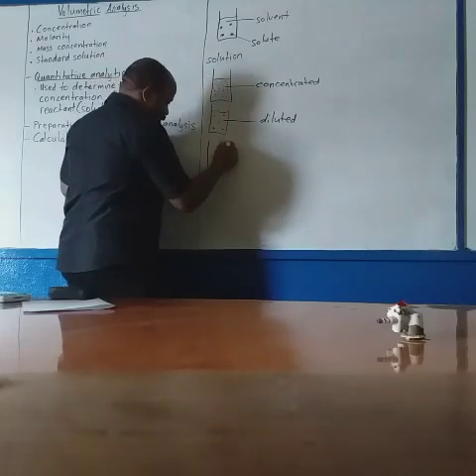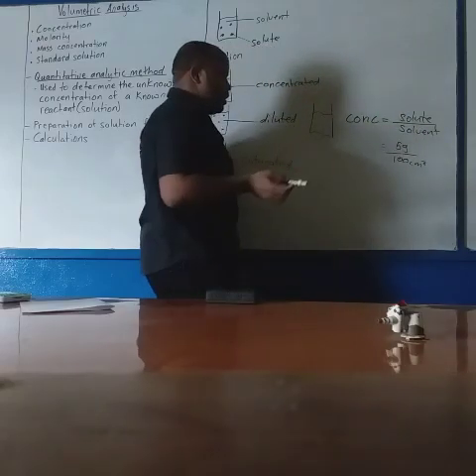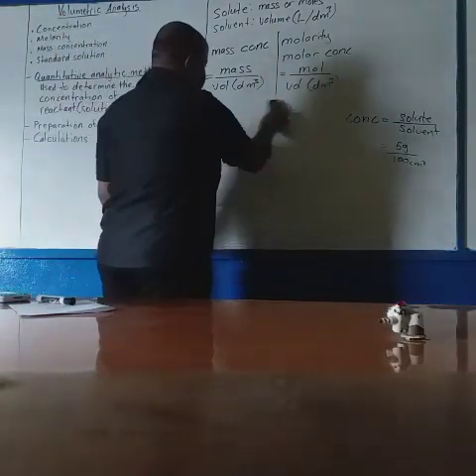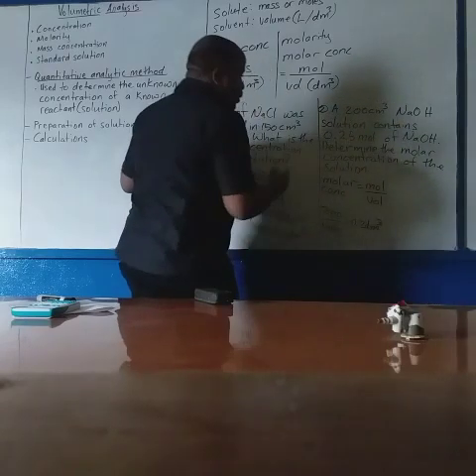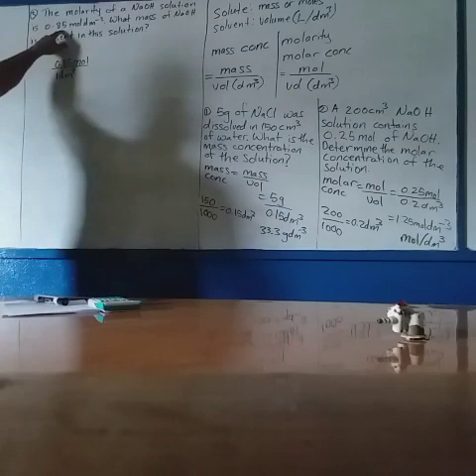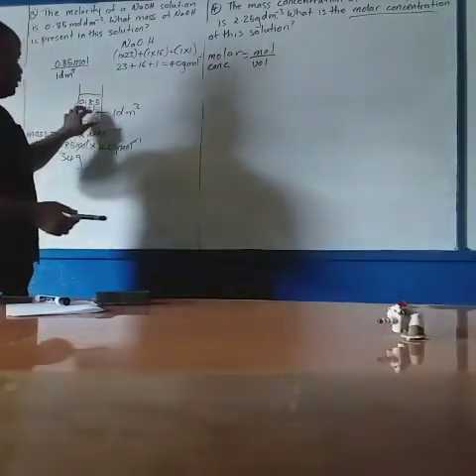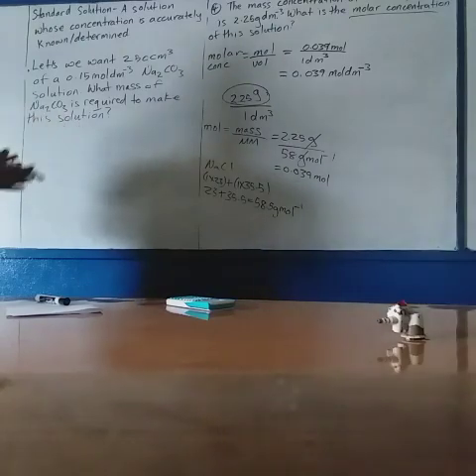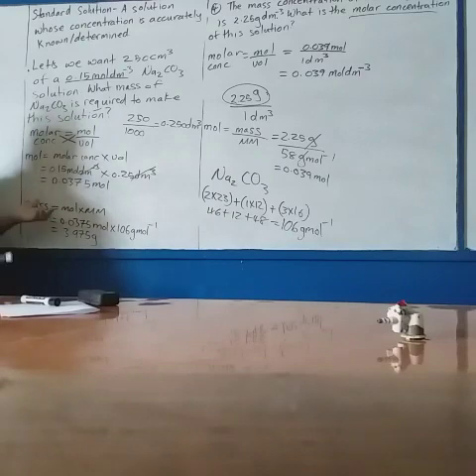Volumetric Analysis Part 1